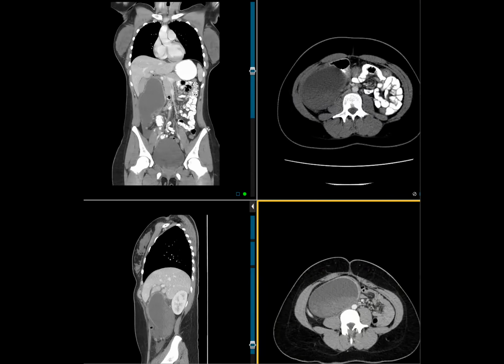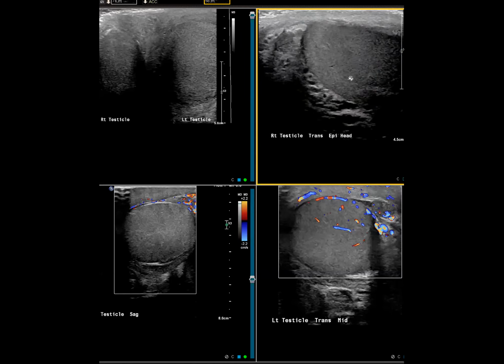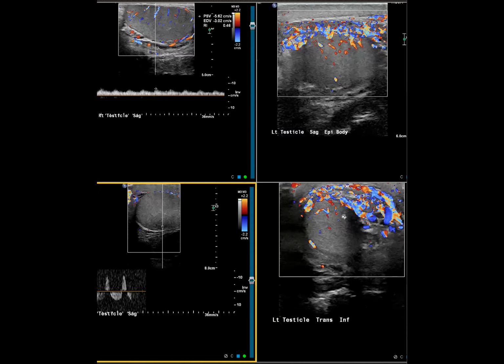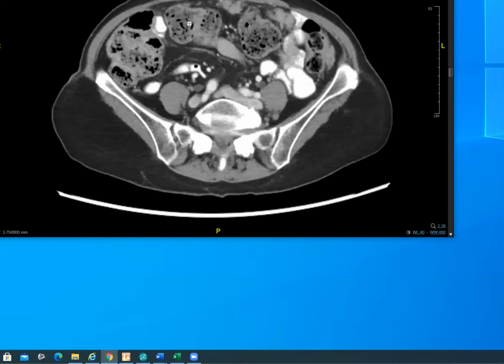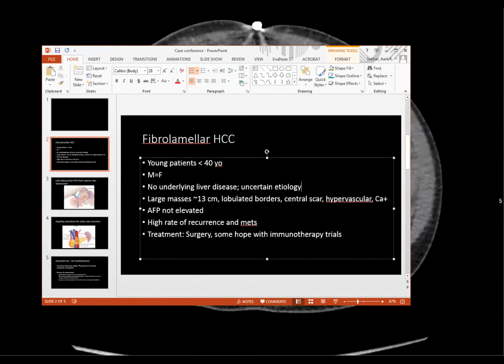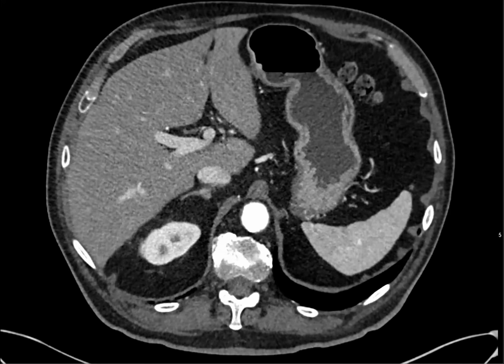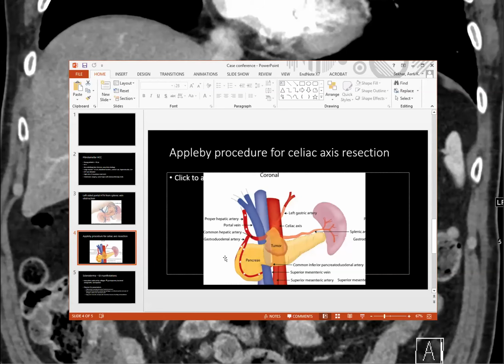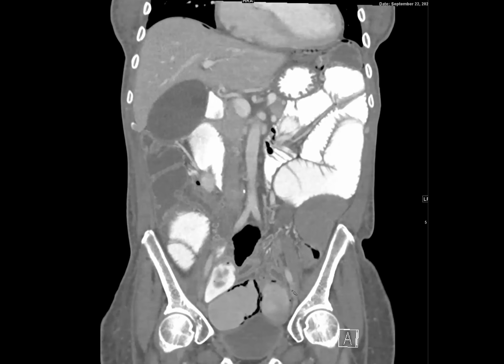Abdominal Case Conference - 9/28/2021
0:00 - Large duplication cyst of the ascending colon - Dr. Swachchhanda Songmen
4:02 - Epididymo-orchitis or torsion/detorsion??  Dr. Swachchhanda Songmen
11:52 - Endometrial cancer hiding in a sea of fibroids - Dr. Christine Chen
14:20 - Small bowel cancer with liver and peritoneal metastases - Dr. Christine Chen
16:02 - Fibrolamellar HCC with peritoneal disease - Dr. Aarti Sekhar
20:09 - Left sided portal HTN from splenic vein ligation - Dr. Aarti Sekhar
24:08 - Appleby procedure for pancreatic adenocarcinoma with celiac axis involvement - Dr. Aarti Sekhar
29:28 - Scleroderma with pneumatosis - Dr. Aarti Sekhar
33:05 - Suppurative cholecystitis - Dr. Aarti Sekhar